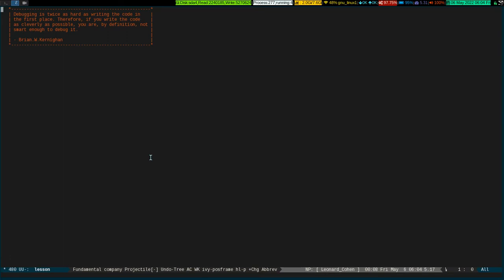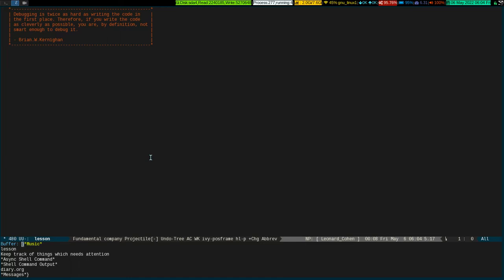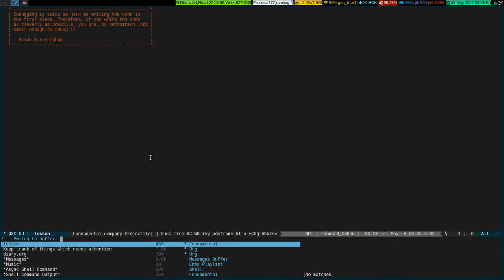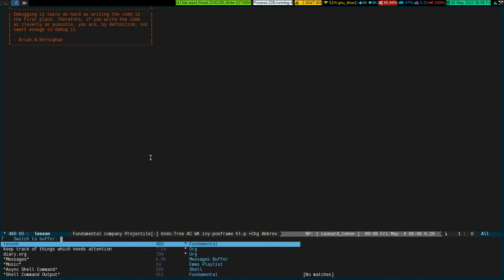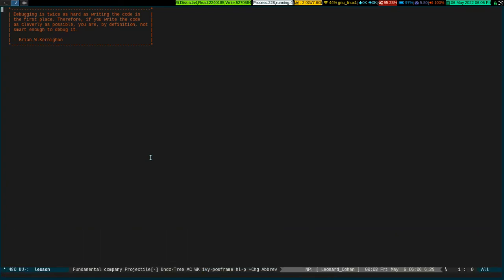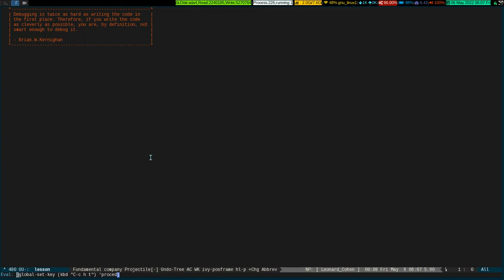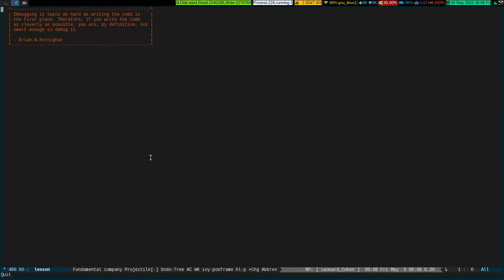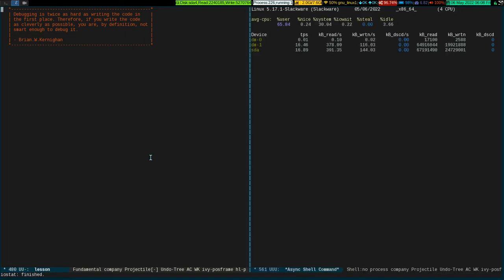Emacs Important Shortcuts 2022_05_06_06:03:45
In this video, you will see, absolute necessary shortcuts to operate efficiently inside Emacs.